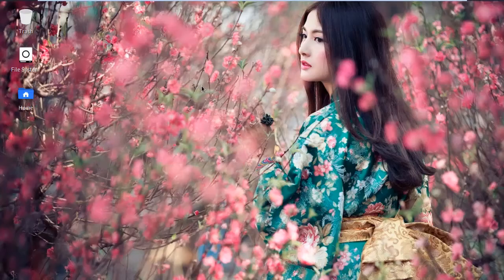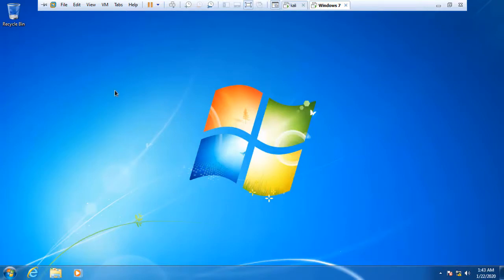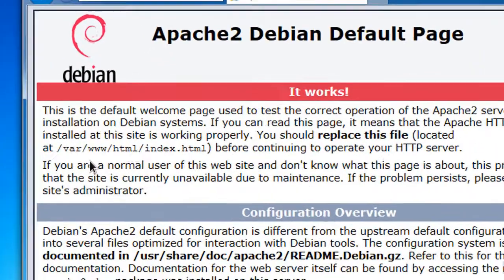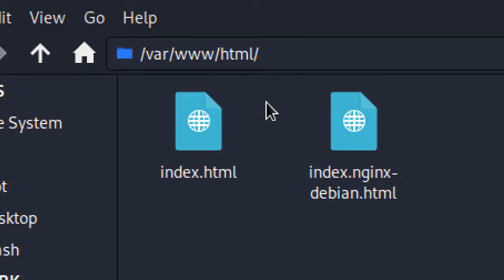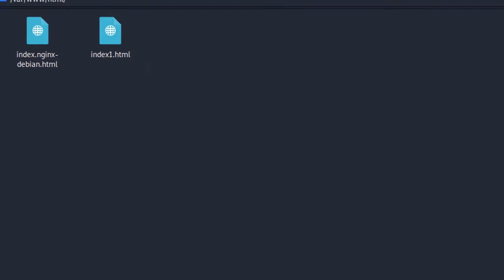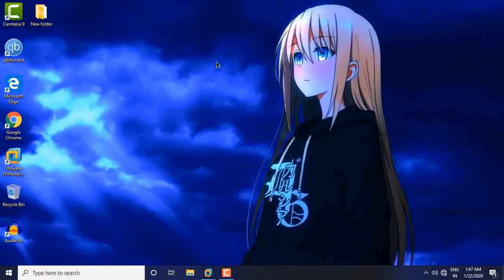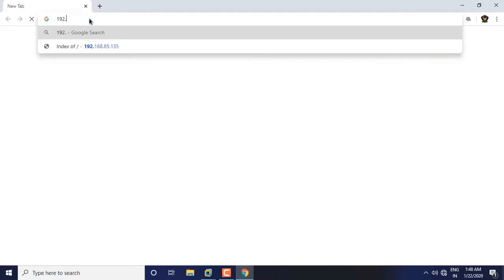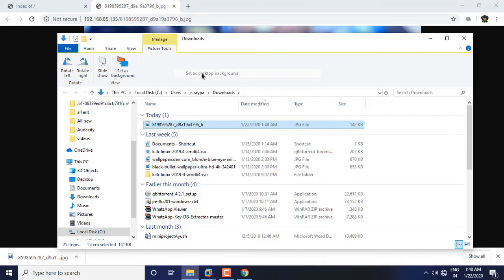How to configure or install or use apache web server in kali Linux.full guide step by step for noob.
How to Configure, use, install  Apache or apache 2 web server in kali Linux. what is apache web server. why it's important for ethical hacking, cyber security ,penetration testing. step by step guide for beginners.

Hello friends welcome to "WE ARE HACKERS"  youtube channel where you can learn about ethical hacking, cyber security ,penetration testing, web hacking, kali linux & application testing